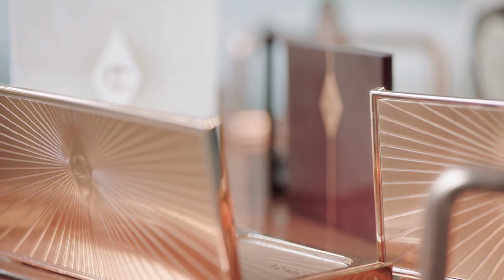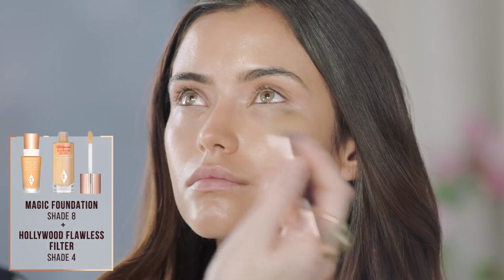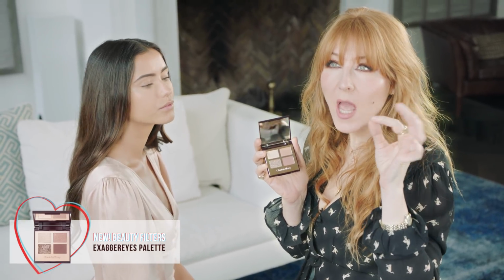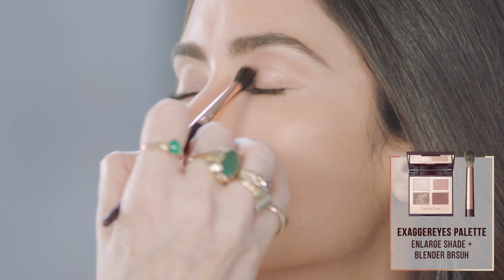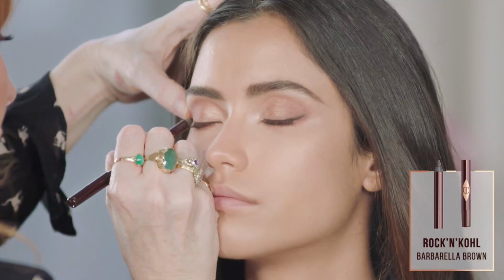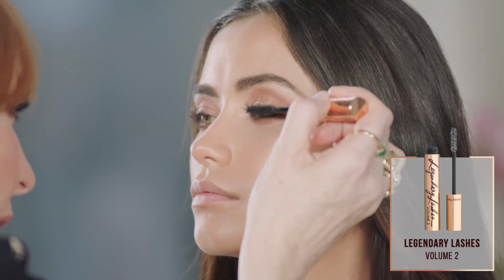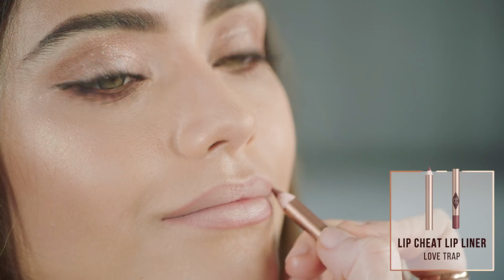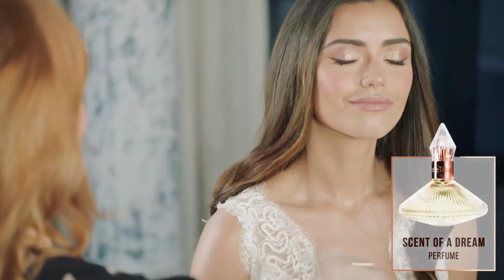Summer Wedding Makeup Tutorial | Charlotte Tilbury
Create dreamy wedding makeup with this step-by-step wedding makeup tutorial. This bridal makeup features gorgeous glittering rose gold eye makeup, longer, fuller, fluttering eyelashes and a sun-kissed complexion. Finish your look with the beautiful bridal FAVOURITE, Matte Revolution in Very Victoria, a subtle nude lipstick for fuller-looking lips, perfect for your wedding day.

Get The Look:

0:23 - Prep your skin

1:58 - Brows

2:28 - The Eyes

Charlotte Tilbury NEW! Exagger-Eyes Palette

6:32 - Bronze and Sculpt

7:29 - The Lips